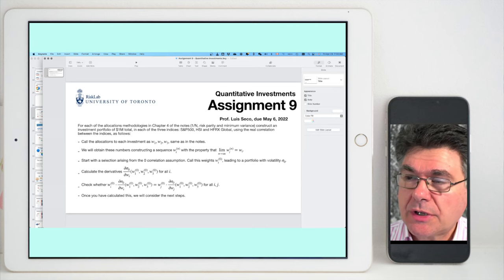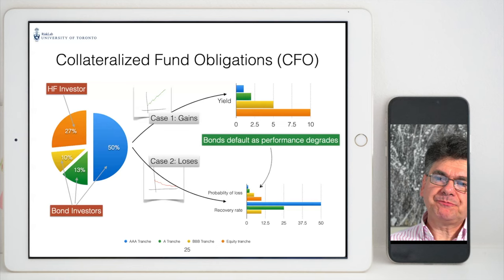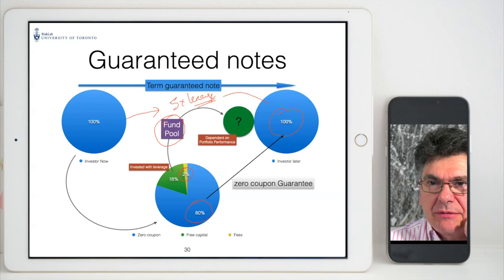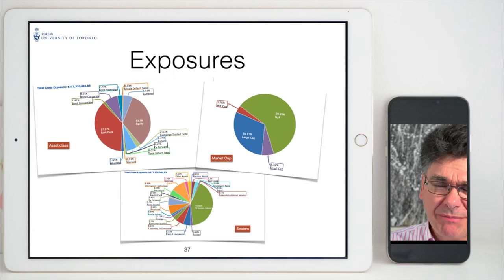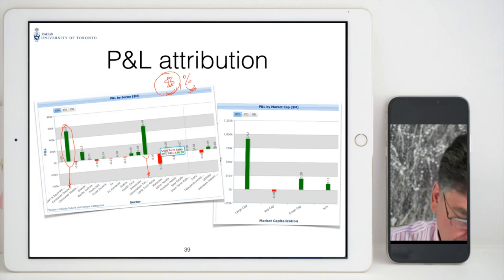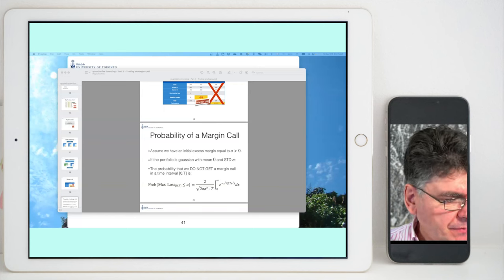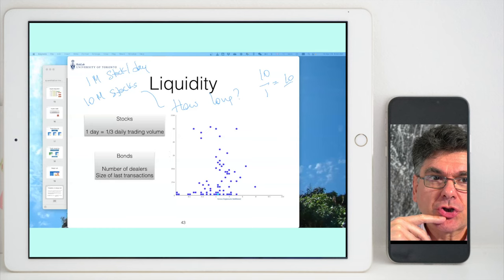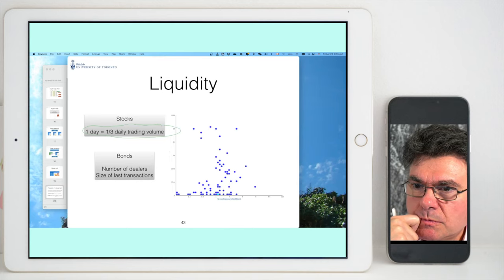Quantitative Investing Lecture 10 - Risk Management